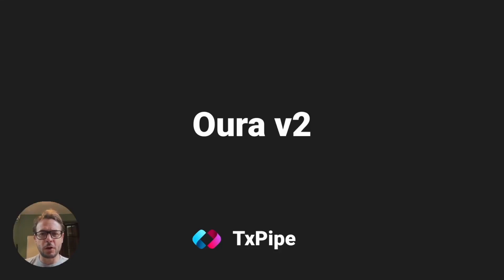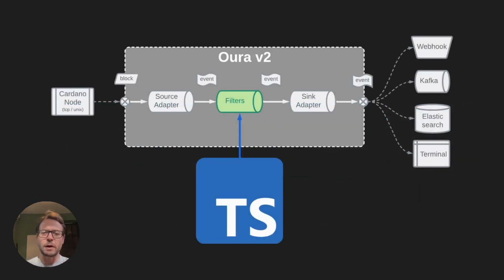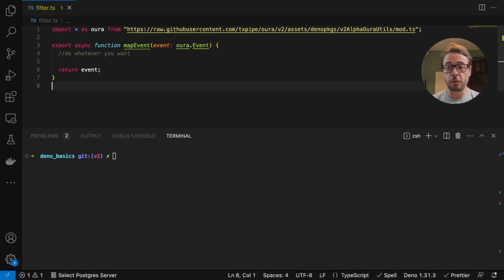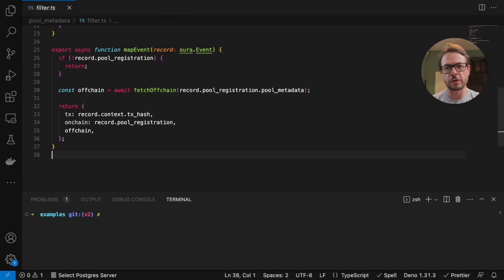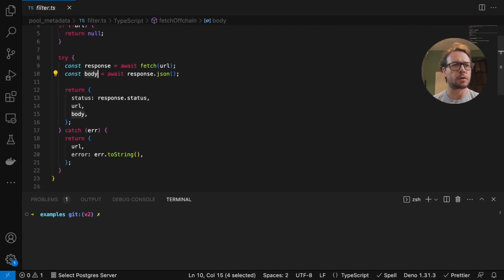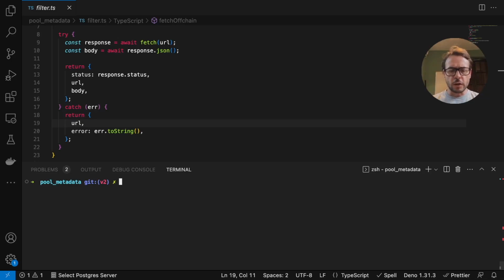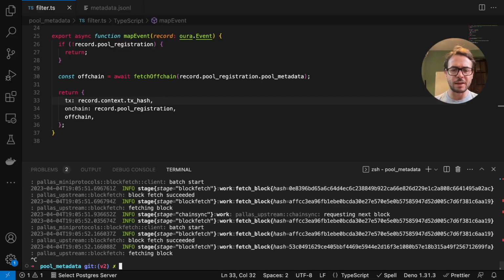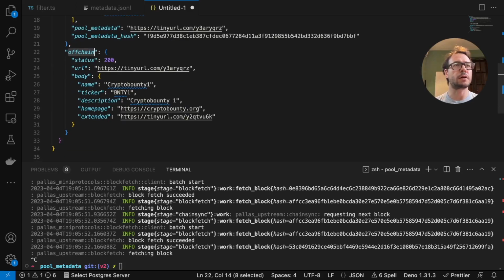Oura v2 Intro